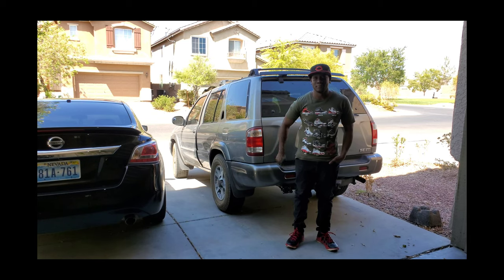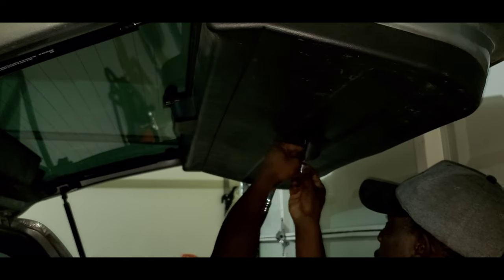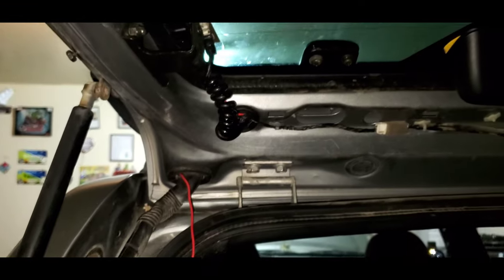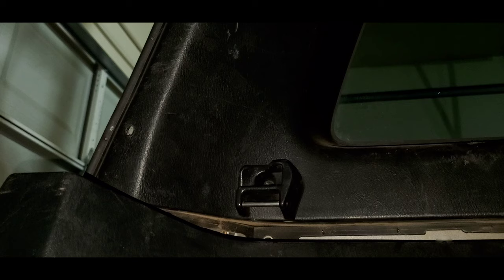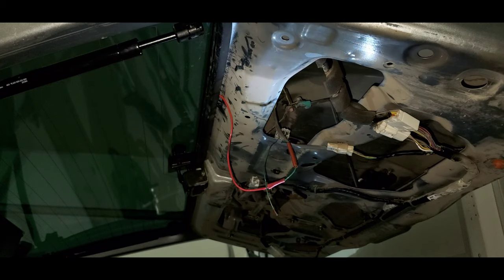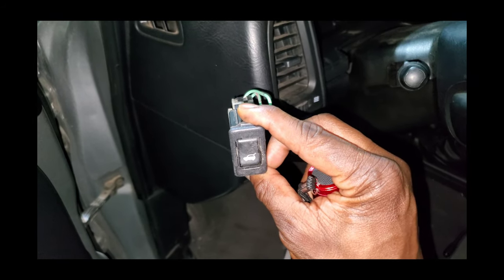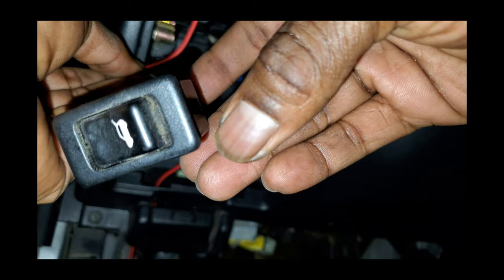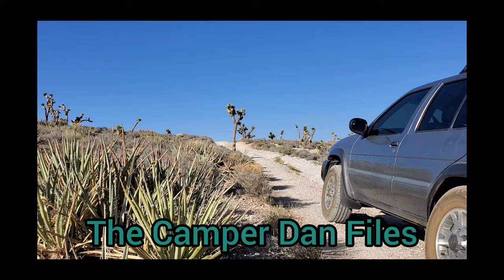1996-2004 Nissan R50 Pathfinder| OEM Rear Hatch Glass Release Upgrade!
So I finally completed my Rear Hatch Glass Mod I mentioned to you guys in my very first video. This Upgrade will work for the 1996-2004 Nissan R50 Pathfinder.

Parts needed for this upgrade: Are as follows, Oem Nissan Release Actuator. This can be found on Infini QX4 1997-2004, and on the Nissan 350Z years, 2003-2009. Make sure to take the Harness and the mounting hardware too. A release switch. This can be found on Infiniti QX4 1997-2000 or on a WD21 with this feature. I sourced mine from a 1995 WD21 SE at my local Junkyard. Let me know what you guys think about this mod in the comments. Thanks again for watching!

Chris.

Husky H230MTS Mechanics Tool Set (230-Piece)

Forest Mulch

Citiscope

Doing so allows me to earn a percentage of sales made through those links, just by simply directing you to their site when making those purchases. It doesn’t cost you any extra and it helps with financial expenses in support of continued creation and content for you all and for the channel.